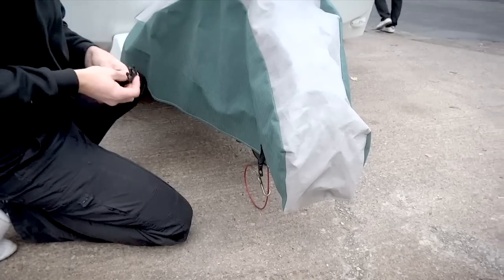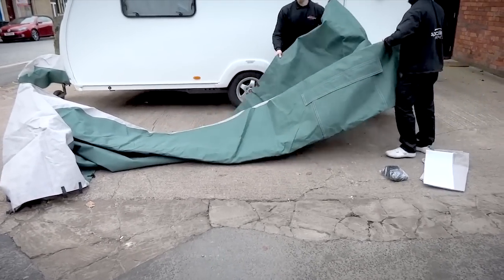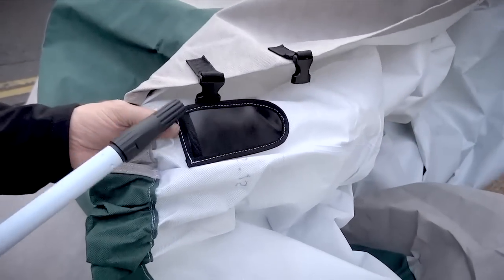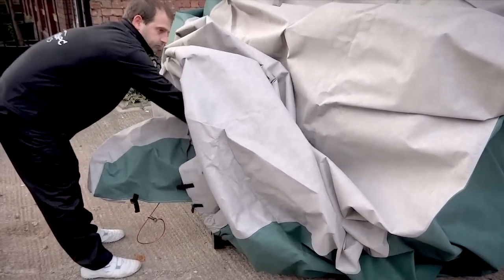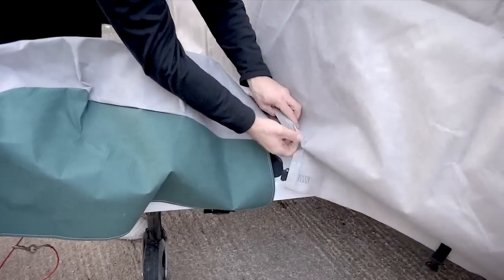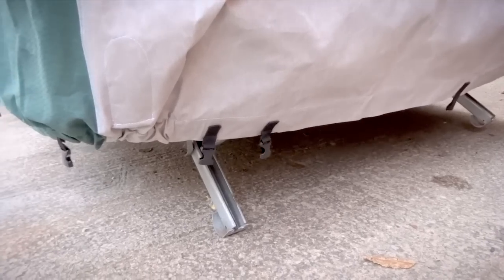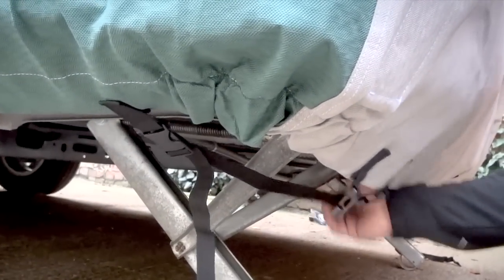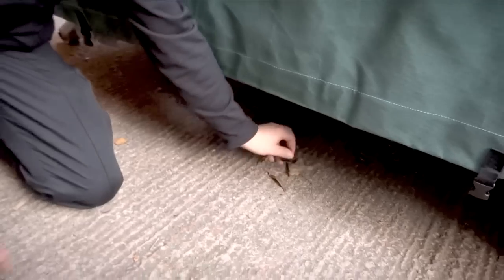Caravan Cover Fitting Guide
This video shows how to fit a tailored caravan storage cover by Specialised Covers. For more information about the product please